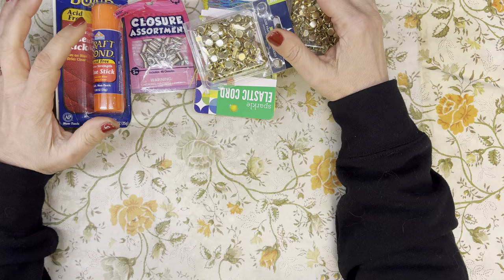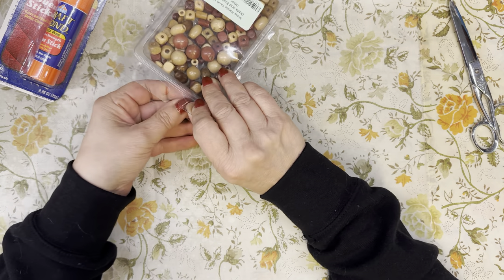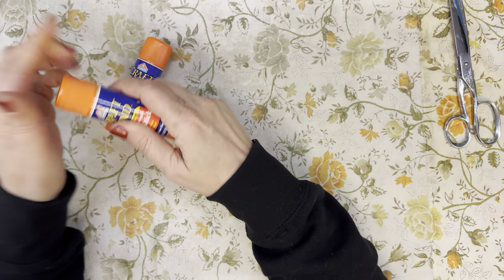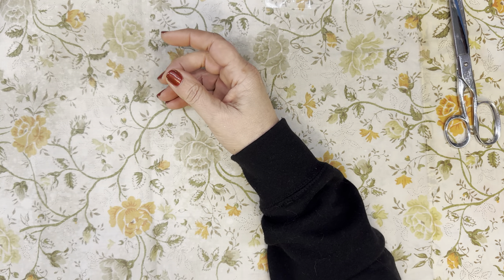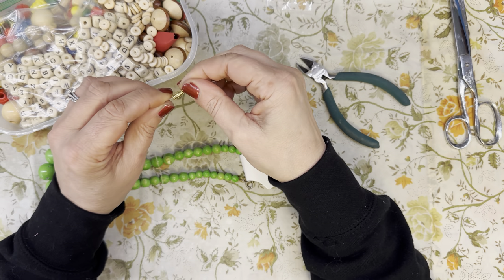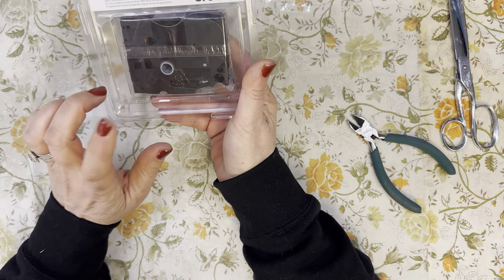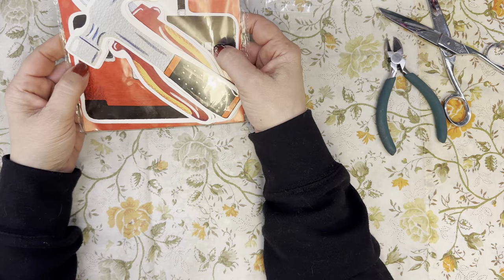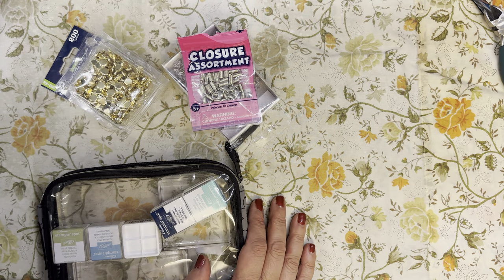I Found a Secret Art Supplies Treasure Trove!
Calling all artists and craft enthusiasts! 🖌️✂️ Join us as we unbox an abundance of art supplies and beads, igniting a world of creativity and endless possibilities. 🌈 From vibrant papers to dazzling beads, this haul is a masterpiece waiting to happen. 🎨✨ Let the crafting magic begin!

YOUR MAKERS MARKET Join me on Traveling Crafter's Makers Market!

GET $5 off your next purchase!! Use code: CRAFTER

OUR ETSY SHOP-Vintage Digital Kits, Printable Downloads, Junk Journal and Scrapbook supplies.

I ENJOY LONG ROMANTIC WALKS THROUGH THRIFT STORES MERCH

SUPPLIES I USE - Amazon The Traveling Crafter Art Essentials

Mailing address:
1415 Harney St Suite 100
Omaha,NE 68102

Code fav58951